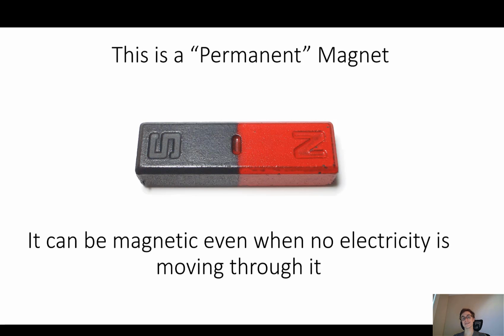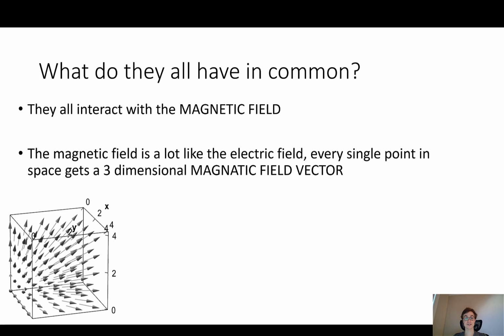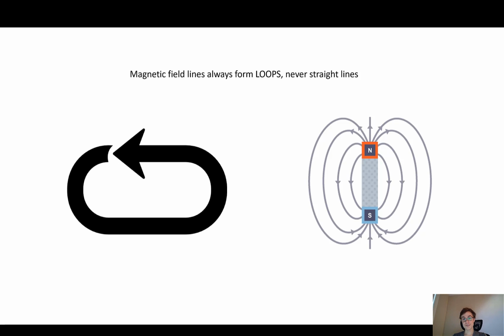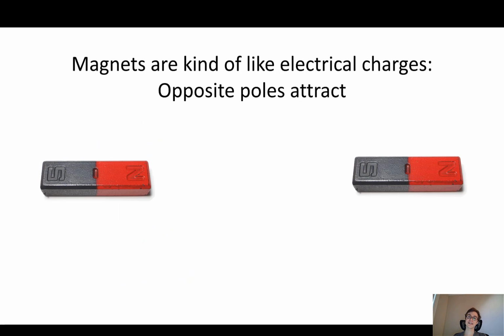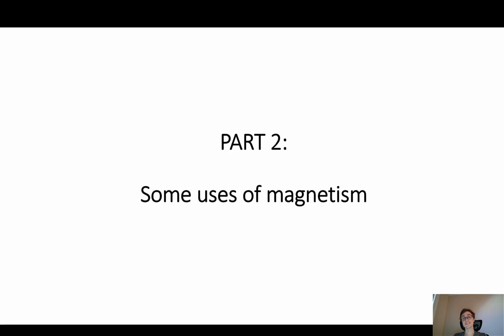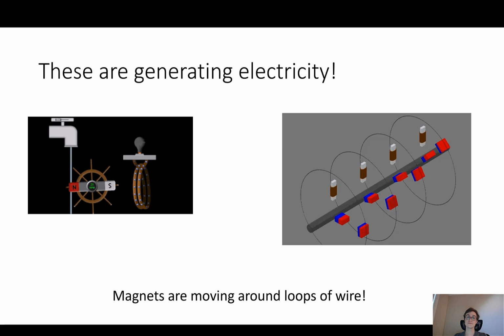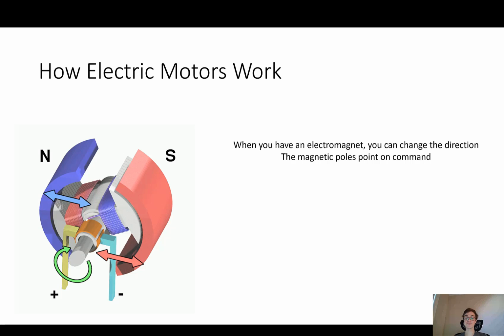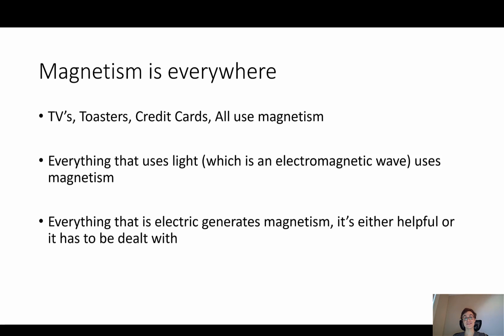Magnetism Intro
This video is a very simple introduction to magnetic fores and fields